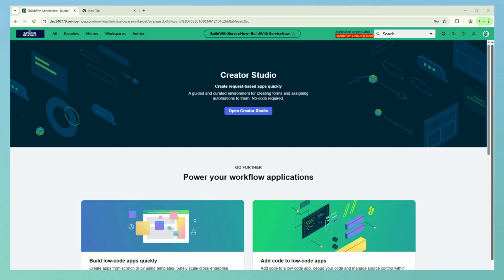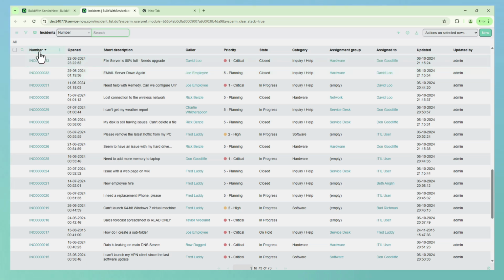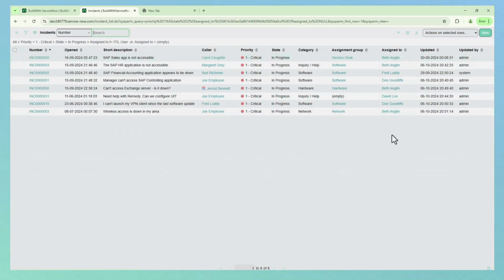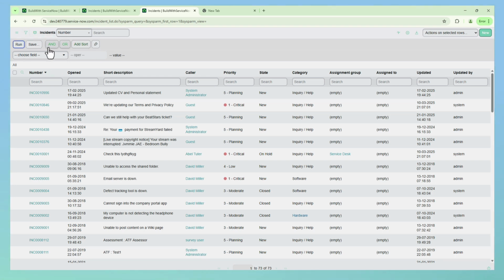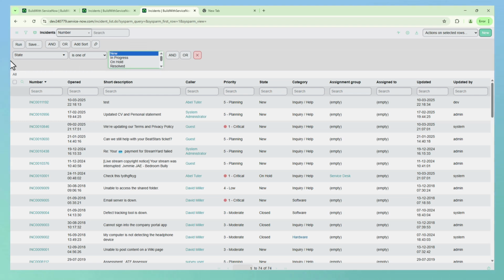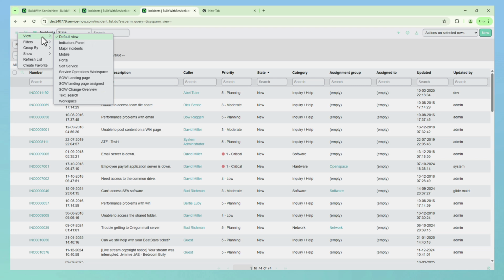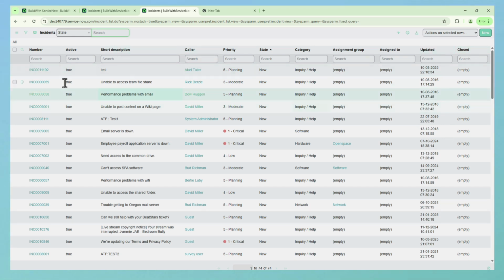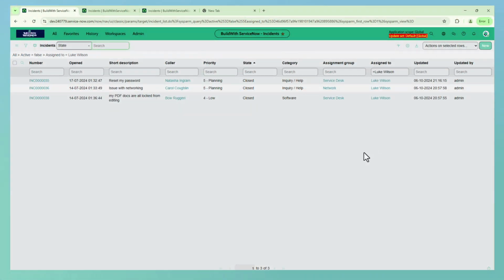ServiceNow: Filter, Search & Condition Builder Guide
Learn how to apply Filter, Search, and Condition Builder in ServiceNow with this guide. As a ServiceNow developer, administrator, or enthusiast, understanding these essential features is crucial for efficient data management. In this tutorial, I'll take you through the ins and outs of building conditions, searching, and filtering data in your ServiceNow instance.
You'll learn how to navigate the platform, create custom filters, and leverage the Condition Builder to streamline your workflows, reports etc. This video is designed to help you improve your skills and become a ServiceNow expert. So, if you want to learn ServiceNow from scratch, improve your productivity, or prepare for ServiceNow certification, this video is for you.